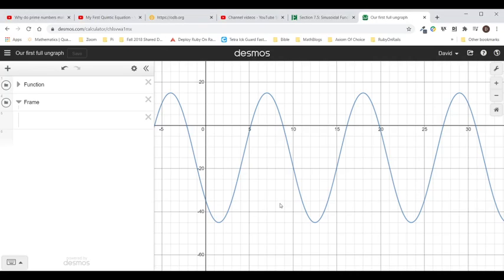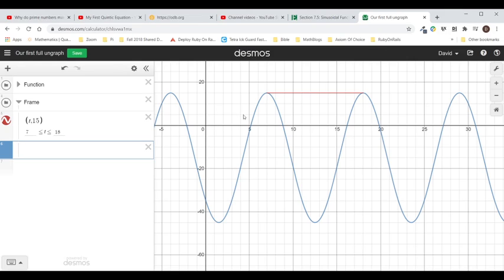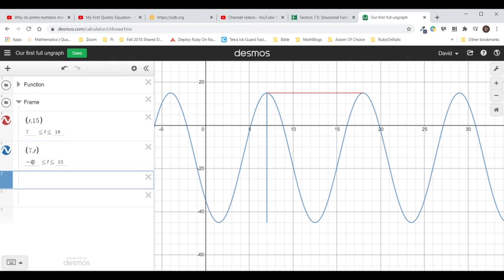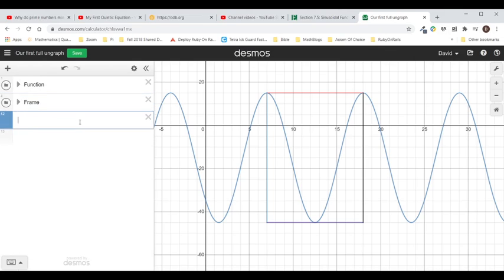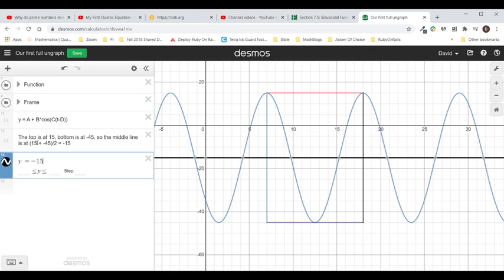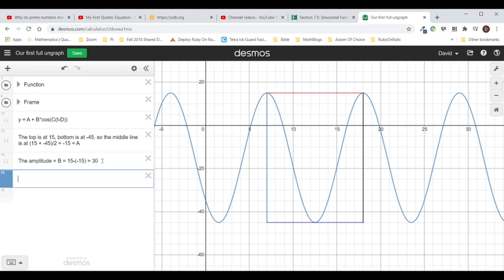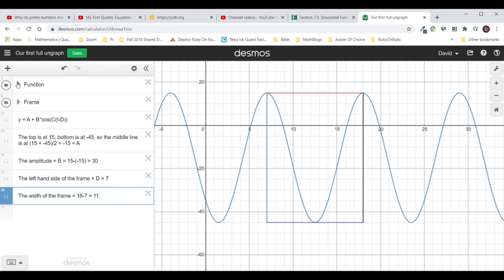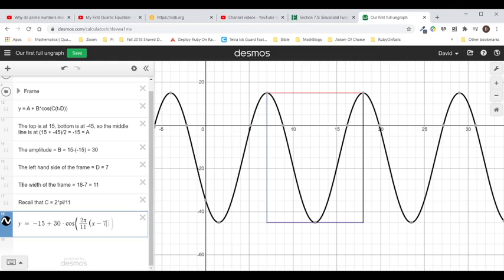FullyUngraphingATrigFunction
Our first full ungraphing of a trig function